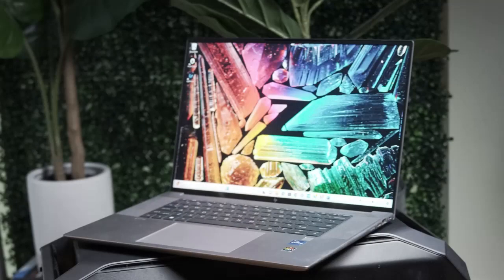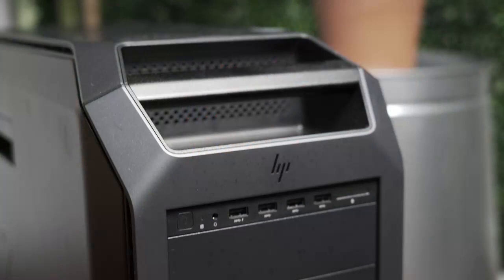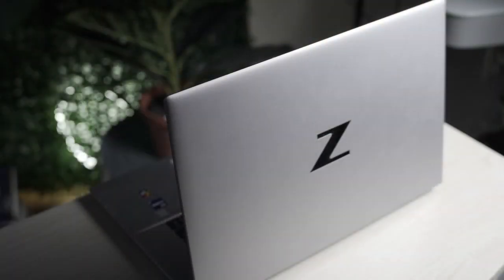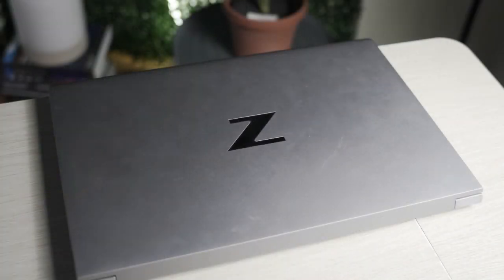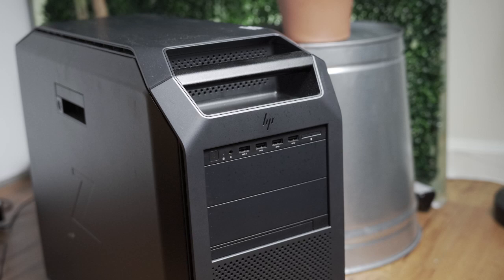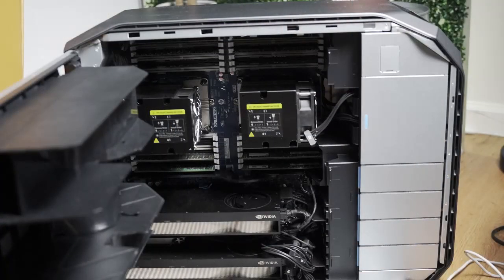Q&A with Z by HP Global Data Science Ambassador Ken Jee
Take a look into the professional life of Ken Jee, a Z Ambassador and renowned data scientist who helps sports organizations elevate their performance through data analysis. Ken shares his workstation setup and the software solutions he uses to power through demanding workflows while working virtually anywhere. Watch to see how the ZbyHP Data Science Ambassador configures his ZBook Studio and Z8 desktop workstations, leverages WSL 2 to run Ubuntu within a Windows operating system, and scales up power when needed.

00:00 Introducing Ken Jee
00:58 The desktop and mobile set up
01:35 Special features
02:09 Z workstation configurations
03:22 What Ken enjoys in his free time